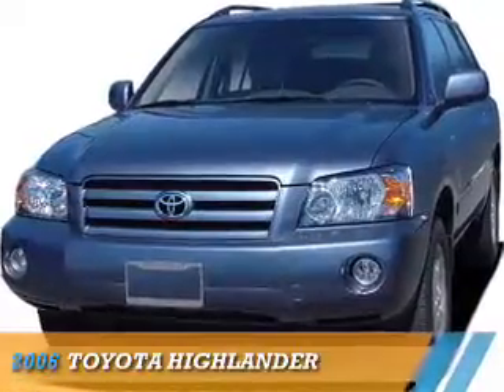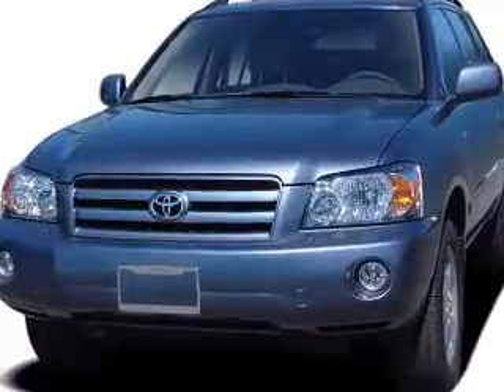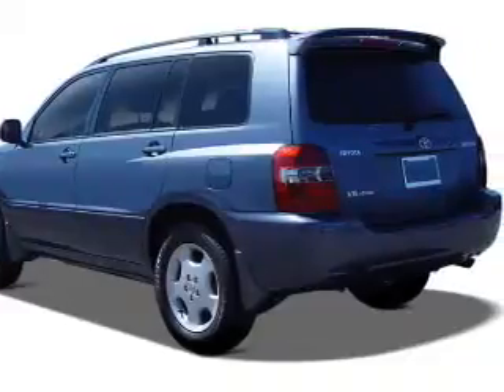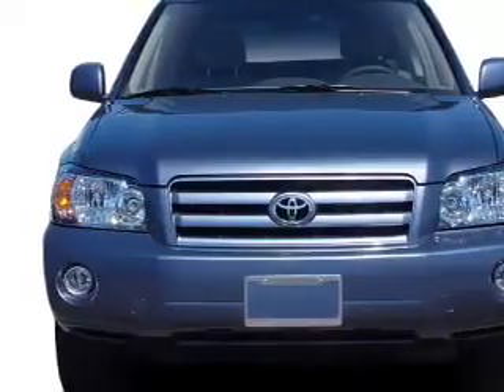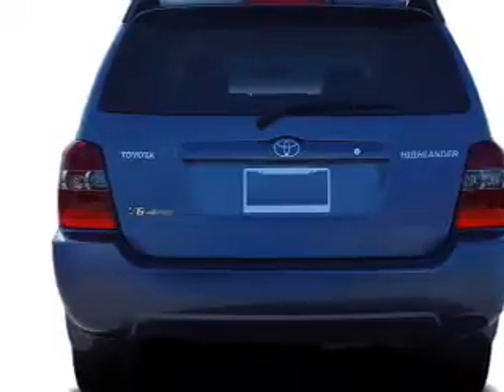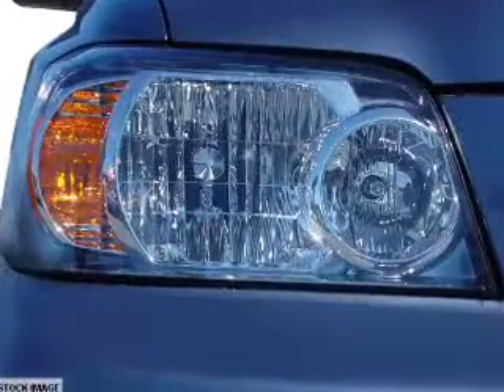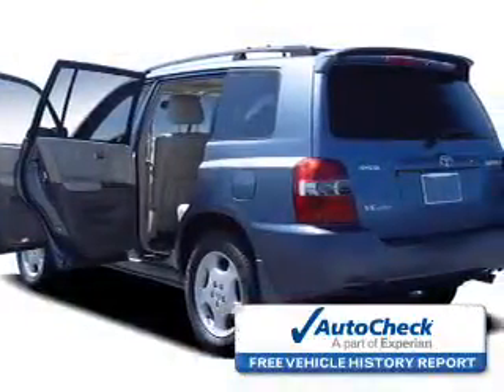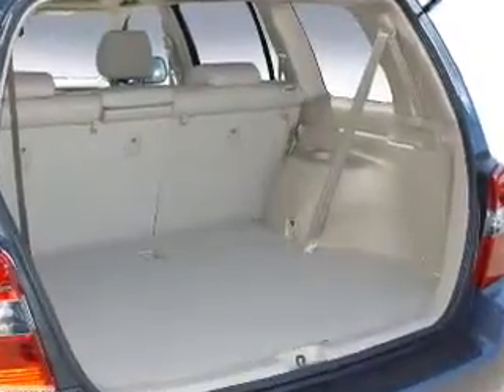2006 Toyota Highlander 178505 - Asheville NC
Year: 2006
Make: Toyota
Model: Highlander
Trim:
Engine: 3.3 liter 6 Cylindercylinder AWD
Transmission: 4A w/ OD
Color:
Mileage: 167192
Address:
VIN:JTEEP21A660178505